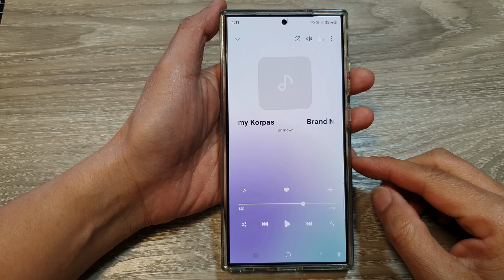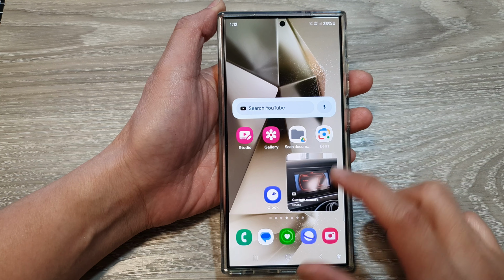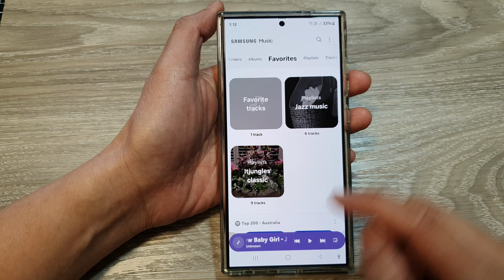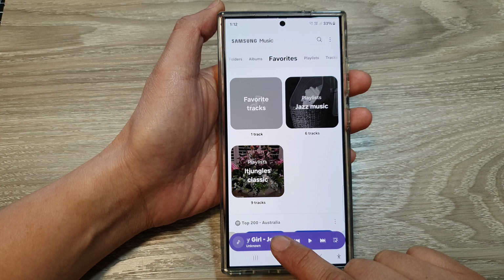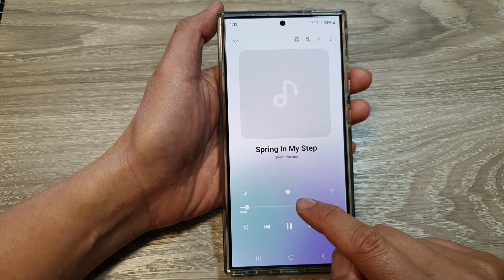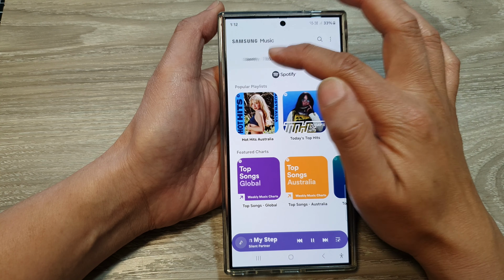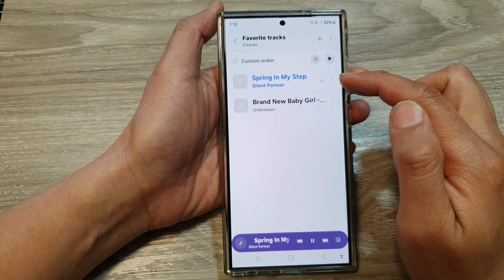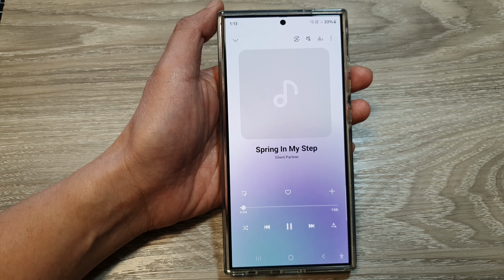🎵 How to Favorite and Unfavorite Songs in Samsung Music on Galaxy S24/S24+/Ultra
In this video, I will show you how to favorite or unfavorite a song or a track in Samsung Music on Galaxy S24/S24+/S24 Ultra. This easy-to-follow guide walks you through the steps to mark your favorite tunes for easy access and shows how to remove them from your favorites list whenever you want.